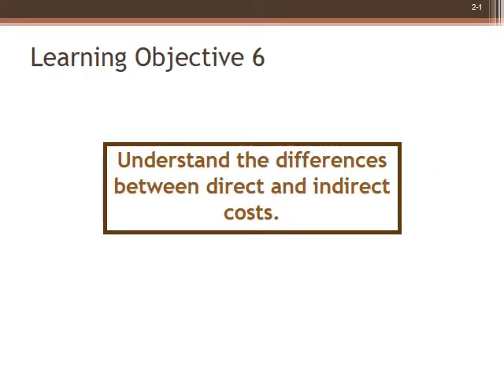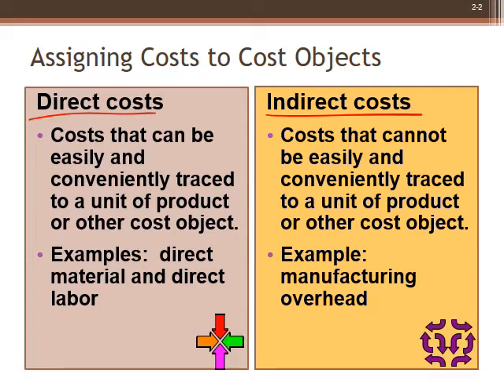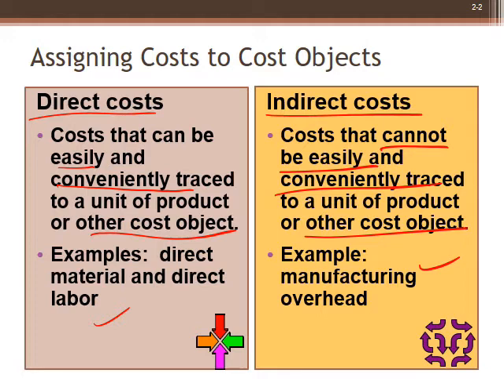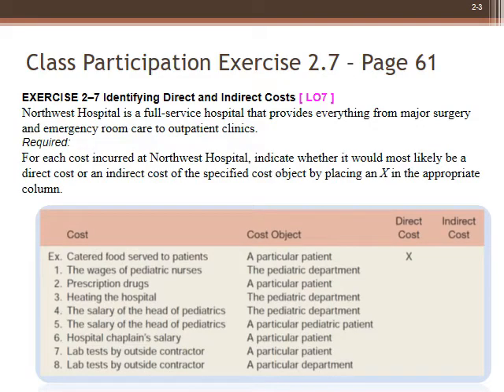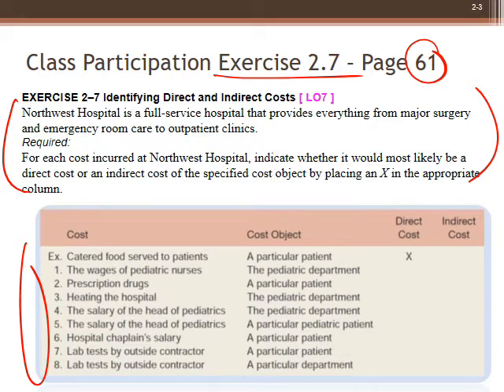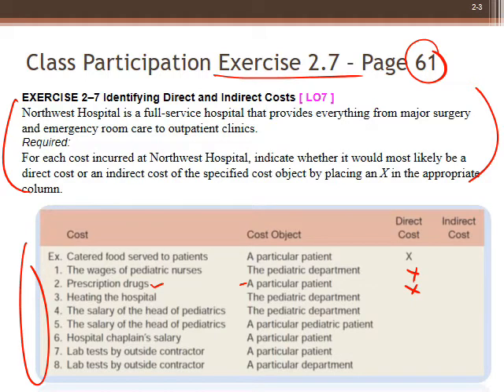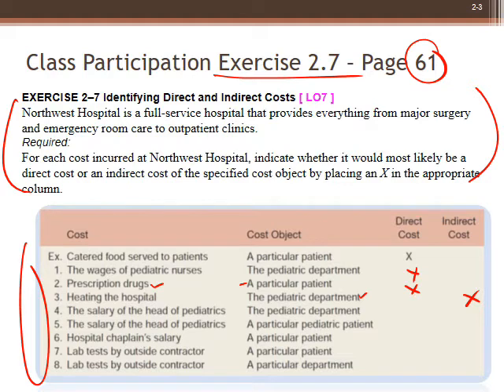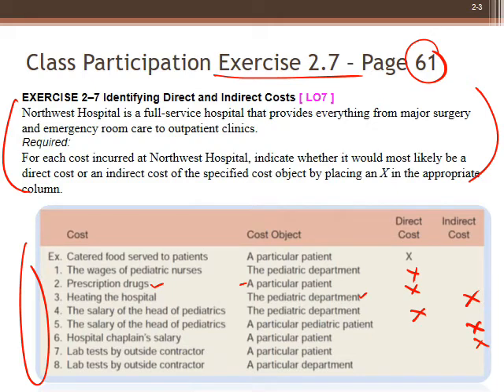Managerial Accounting (Fall 2022) Lecture 2,3 - New Terms Concepts - Chapter 2 - 7